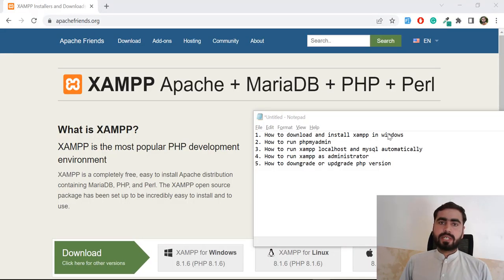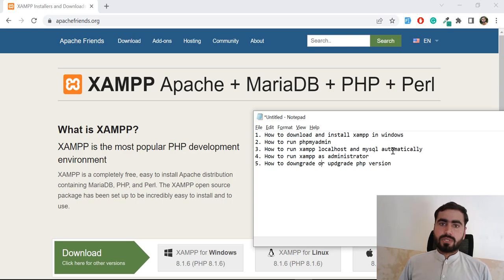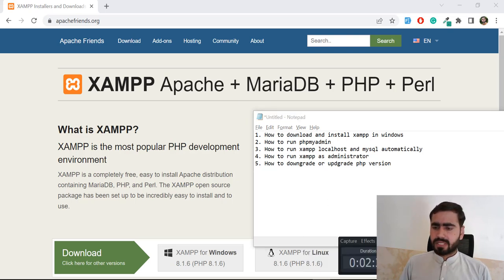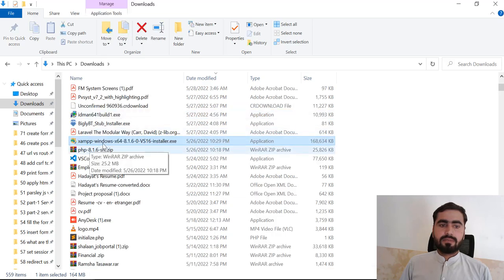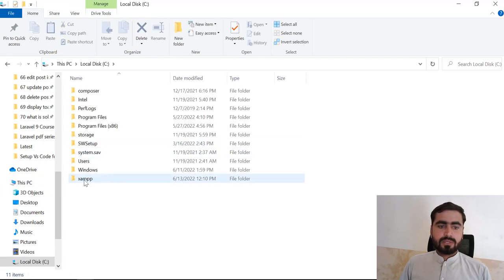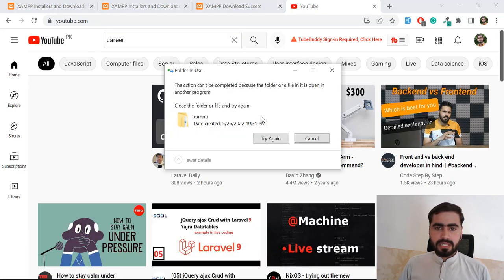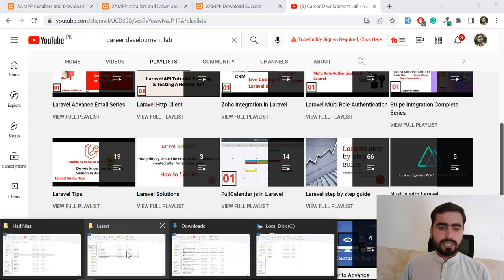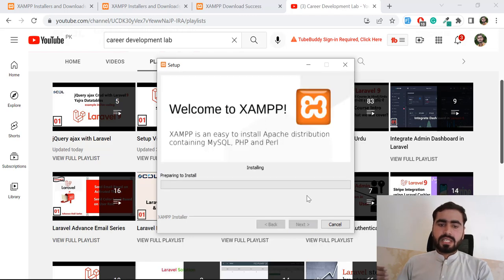(01) How to install XAMPP on Windows | Install And Configure XAMPP On Windows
What is Xampp, Why we are installing xampp
XAMPP is a free and open-source tool used by web developers in the Windows family and other platforms to set up the development and testing environment. XAMPP server comes with the XAMPP control panel to manage all its components easily.

XAMPP stands for (X) Cross-platform, (A) Apache, (M) MySQL, (P) PHP, (P) Perl and with some additional modules including phpmyadmin (for the database), FileZilla, Mercury, and Tomcat.

Once you have installed and configured the XAMPP server in your system, you can easily work with any CMS like WordPress, Joomla, drupal and more. XAMPP server works like a local server in your system that is generally used by PHP developers to test the websites (web-projects).

This tutorial will show you the various steps on how to install and configure the XAMPP server on Windows 10.

Installation Process of the XAMPP Server

Step 1

To download the XAMPP server, visit the "Apache Friends" website in your web browser.

Step 2

Click on "XAMPP for Windows". Then, navigate the downloading location and the file will be automatically downloaded.

Step 3

Double-click the downloaded file to launch the XAMPP installer.

Step 4

"Setup" window will appear on the screen. Then, click on the "Next" button.

Note

By default, all components are selected in your XAMPP installation.

Step 5

Choose a folder to install the XAMPP and click on the "Next" button.

Step 6

Uncheck the "Learn more about Bitnami for XAMPP" option and click on the "Next" button.

Step 7

"Ready to Install" window will appear on the screen, then click on the "Next" button.

Step 8

Select a language. (either English or German) and click on the "Save" button.

How to install xampp in windows
How to install xampp in windows 10
Install xampp on windows